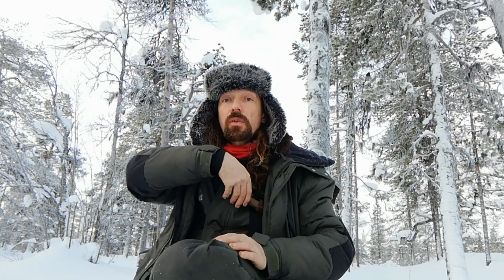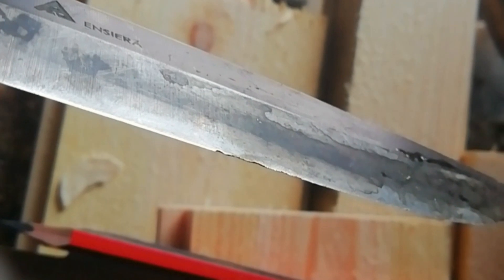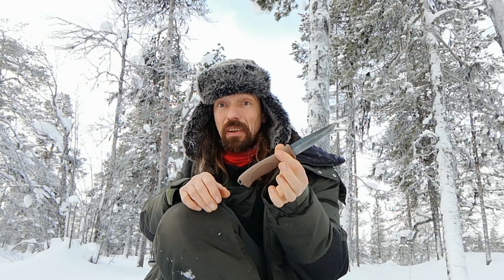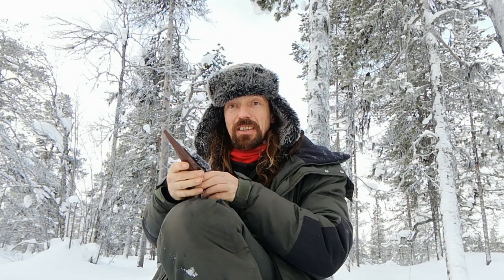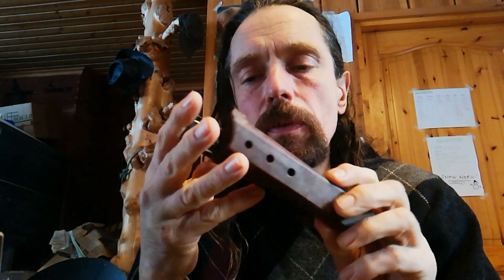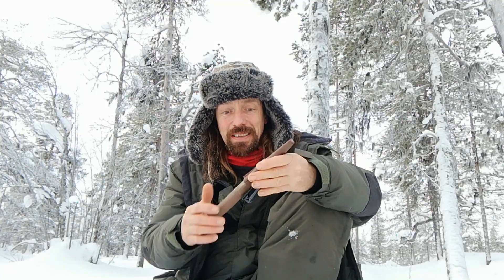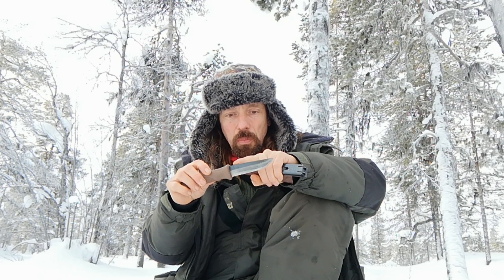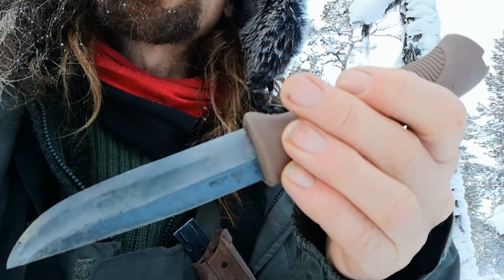Rokka Korpisoturi knife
Review of the Rokka Korpisoturi puukko
Available at Lamina and Varusteleka.